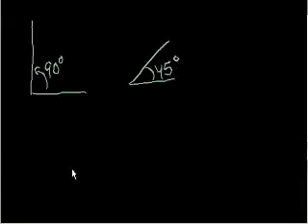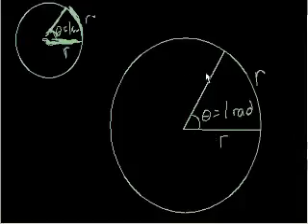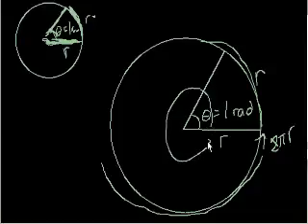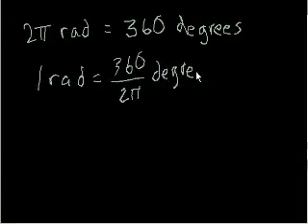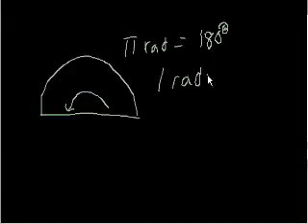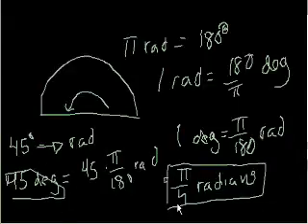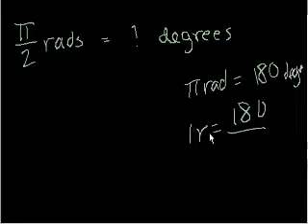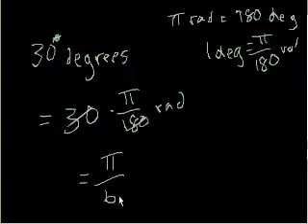My Edited Video